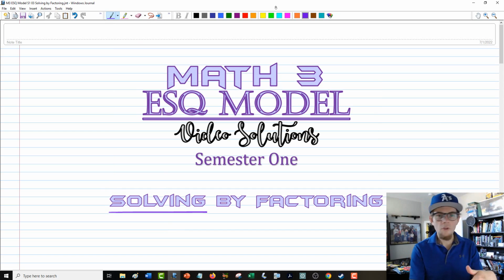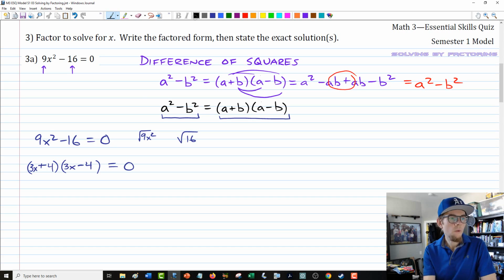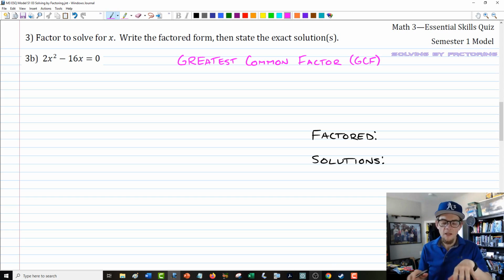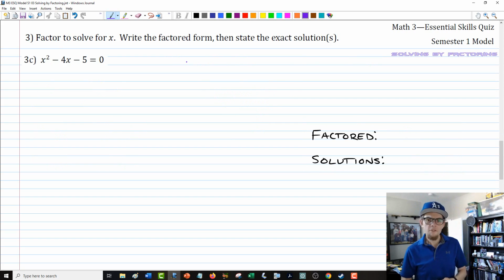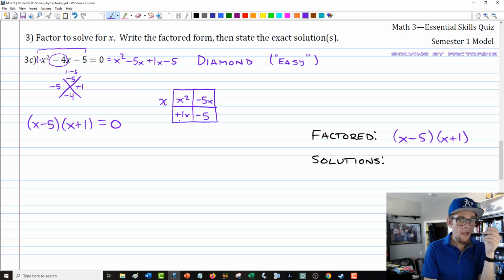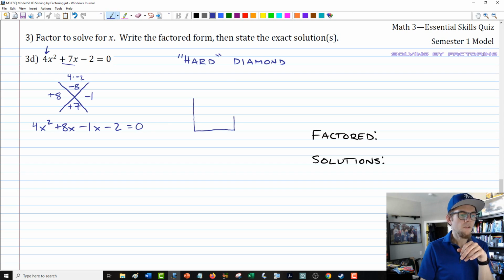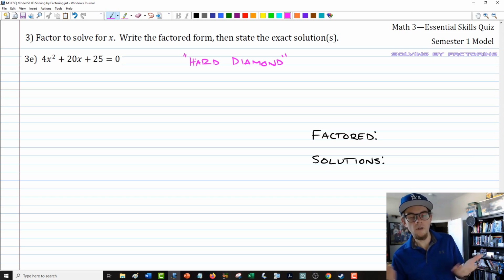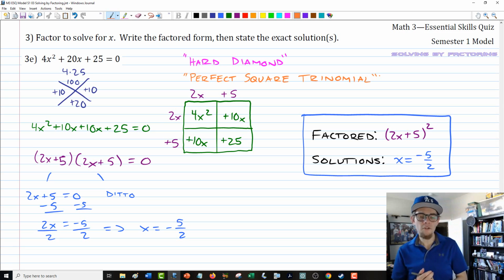M3 ESQ Model S1 03 Solving By Factoring Video Solutions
This is the 3rd video in my series overviewing the Math 3 Semester One Essential Skills Quiz Model. In this video, I work through question #3 which focuses using factoring techniques to solve quadratic equations. We do five full examples including instances of difference of squares, GCF factoring, "easy" and "hard" diamond, and a little bit of everything else.

This video was made using Camtasia, a Logitech Streamcam, Windows Journal, and a VisTablet device.